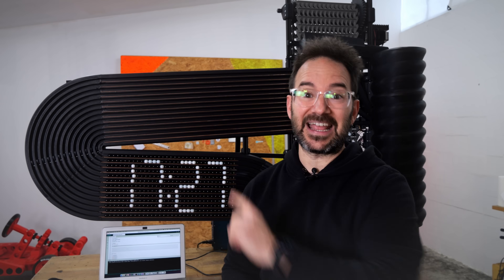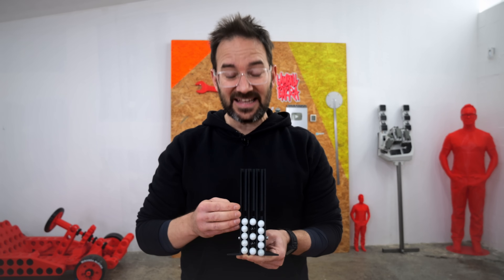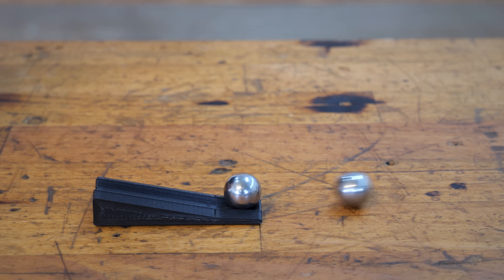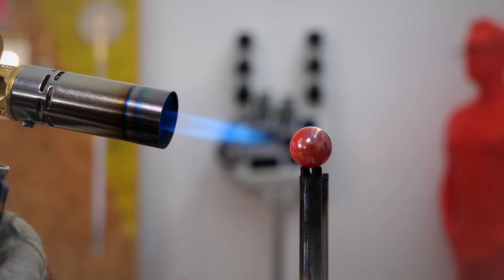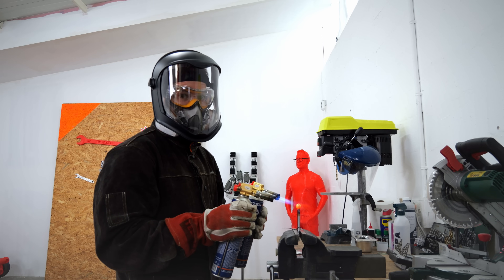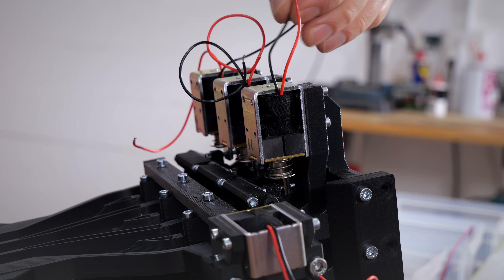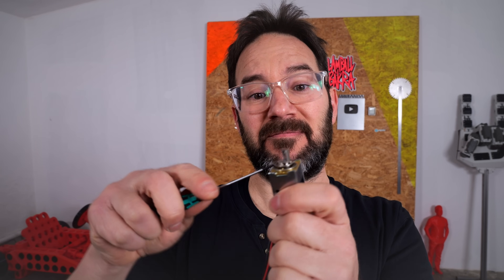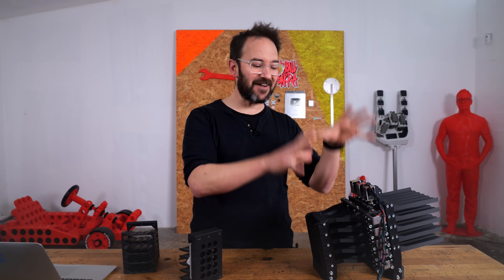Ramp Based Rapid Marble Swap - Marble Clock Seconds Display Pt.1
for a trusted one-stop solution to 3D Printing Services, CNC Machining, Injection Moulding and more!

It seems that building a marble clock that updates every minute isn't a hard enough challenge so I fell to the trap you all set for me in the comments and I'm now building a marble clock that can update every second!! Yes, bonkers, I know, but I hope this becomes an even more fun build than the last and you all follow along with me. Keep the comments coming as they are music to my ears and will help me improve this monstrous machine.